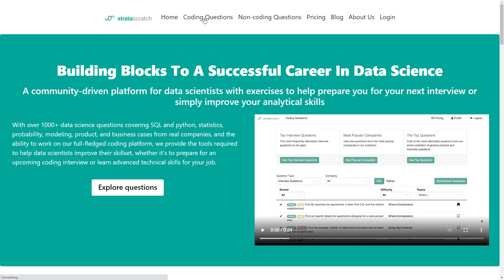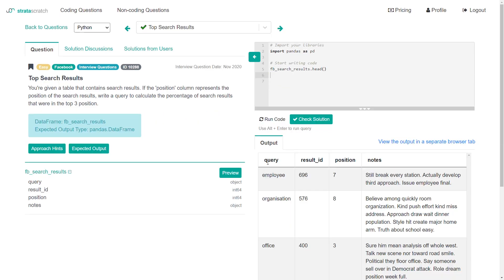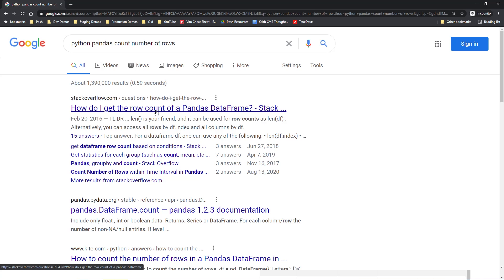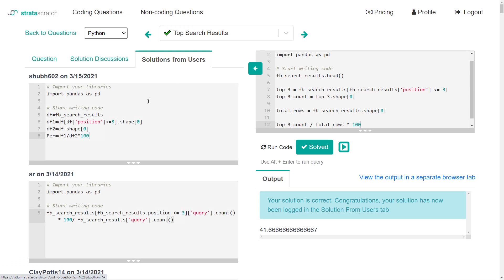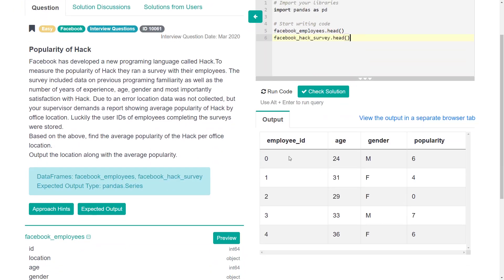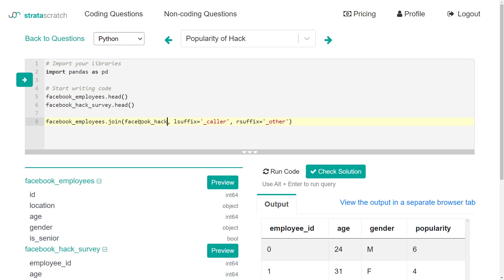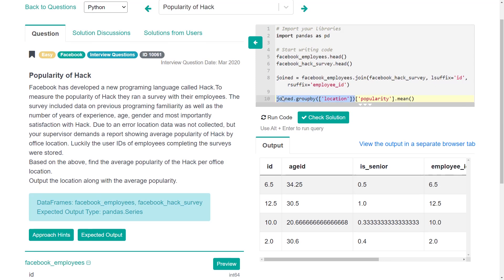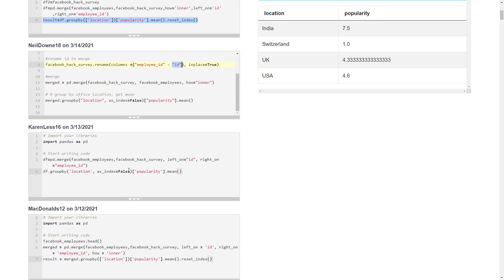Facebook Data Science Interview Questions with Python Pandas (Easy difficulty)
In this video, we solve a couple of data science interview questions using Python Pandas. Both of the problems that we solve in this video come from Facebook and have an easy difficulty. Some of the specific Pandas skills used in this video are filtering, join, and groupby.

If you want to learn more about the basics of the Pandas library, check out this video:

Video timeline!
0:00 - Introduction
0:41 - Top Search Results (problem #1)
7:31 - Popularity of Hack (problem #2)

Code faster & smarter with Kite's free AI-powered coding assistant! (download link)